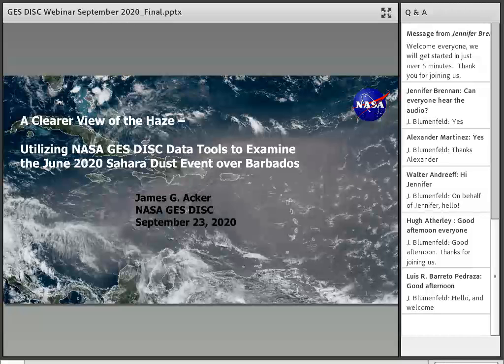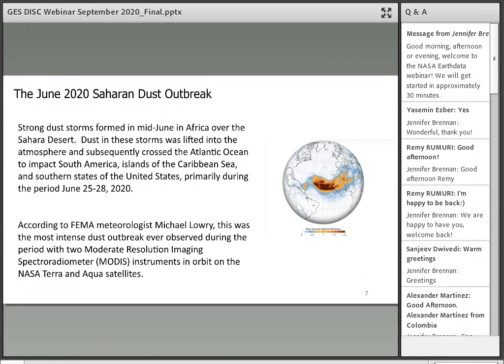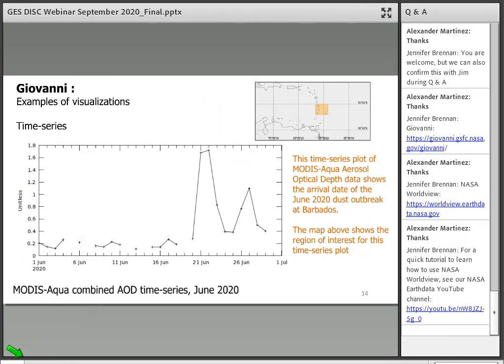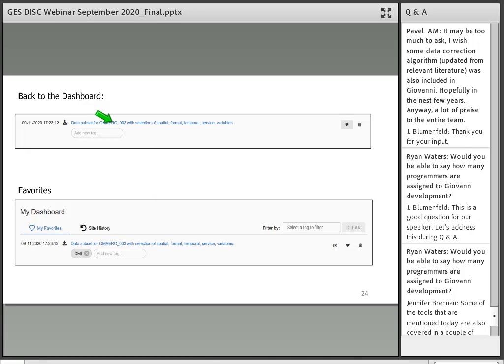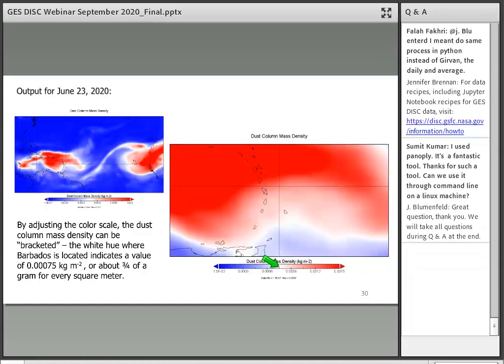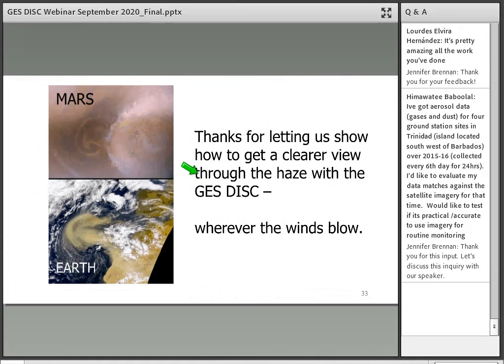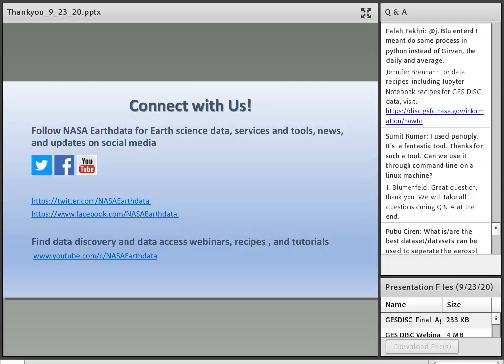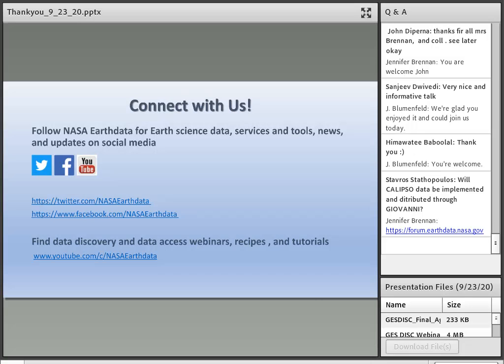A Clearer View of the Haze – Using NASA GES DISC Data Tools to Examine the June 2020 Sahara Dust Eve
Brief Description:  Join us as we explore how NASA Goddard Earth Science Data and Information Services Center (GES DISC) tools and data products can augment ongoing vital research on the dynamics of dust transport in Earth’s atmosphere. We will investigate the June 2020 Sahara Dust Event over Barbados as our use case.

Detailed Description: In June 2020, one of the largest Saharan dust outbreaks observed in decades crossed the Atlantic Ocean. Over a large region encompassing islands in the Caribbean, northern South America, and the U.S. Southeast and Gulf Coast, this dust caused reduced and potentially hazardous air quality, and dimmer, dusty skies with significantly reduced visibility.

The GES DISC provides a suite of data tools providing enhanced data accessibility and advanced analysis capability for events such as this immense dust outbreak. In this webinar, several tools – including the Level 2 data subsetter, the Level 3 / 4 Regridder-Subsetter (L34RS), the personal data dashboard, and Giovanni – will be demonstrated in a focused analysis of the dust storm’s effects on the atmosphere over the island of Barbados. Barbados is the site of a dust monitoring platform deployed in 1966 by Dr. Joseph Prospero (University of Miami), making it an ideal focus to show how GES DISC tools and data products can augment ongoing vital research on the dynamics of dust transport in Earth’s atmosphere.